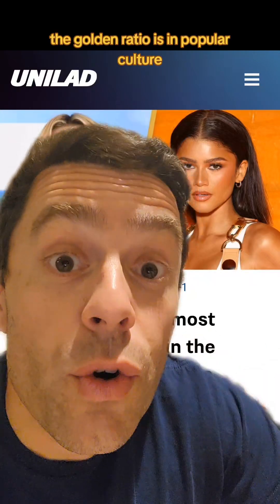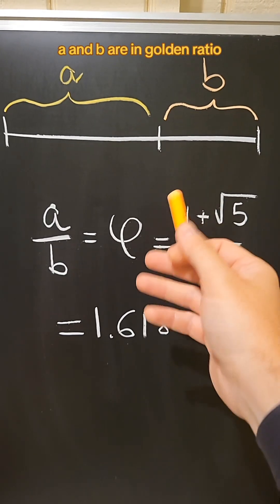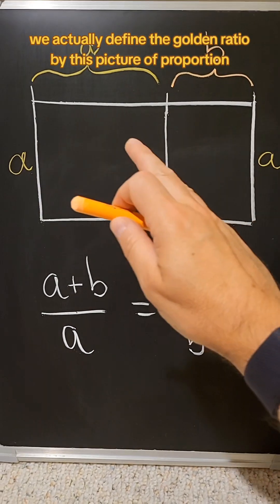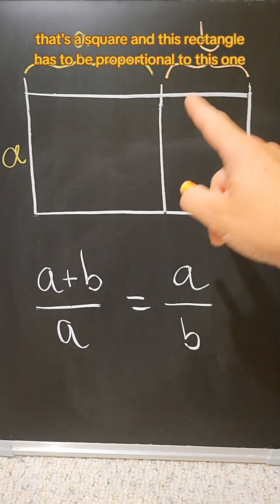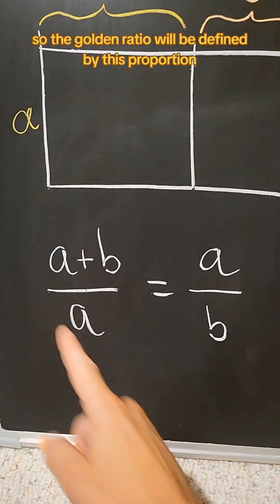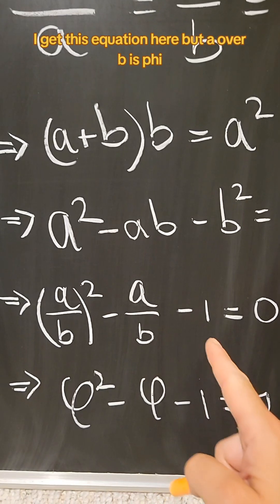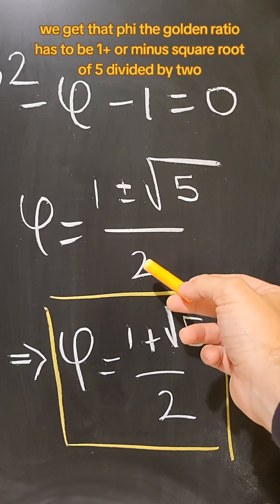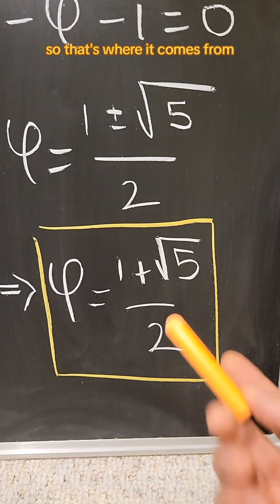What is... the Golden Ratio?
The Golden Ratio appears often in popular culture so here we give an definition of how it comes about.